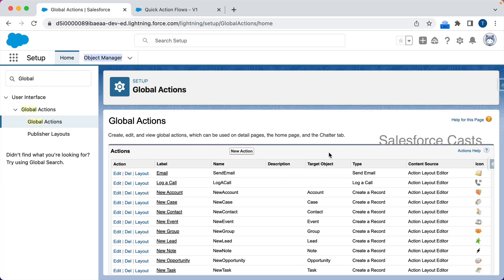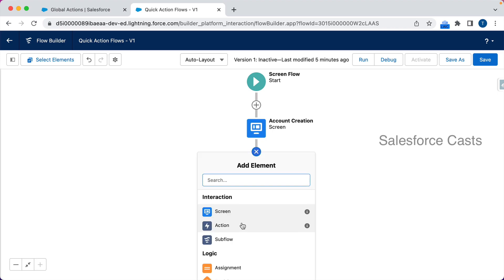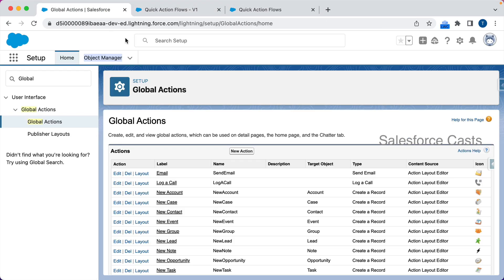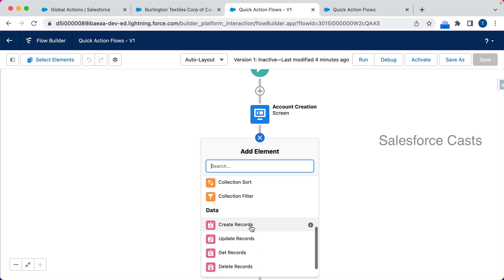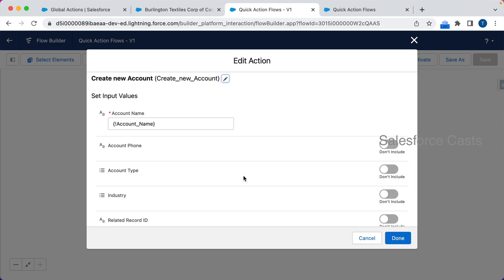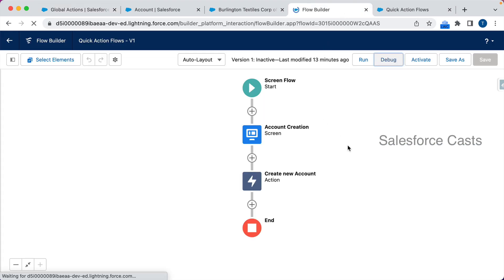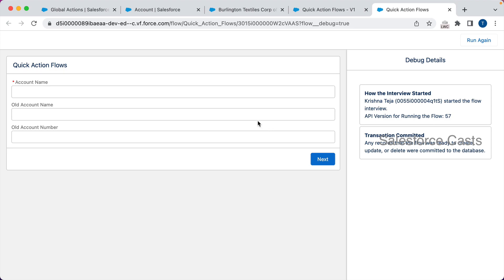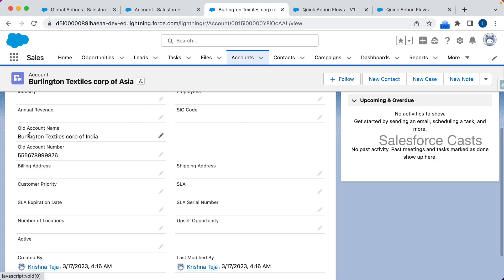How to use existing Global Actions in Lightning Flows?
Did you know we can use all the existing Global Actions in Lightning Flows as is?

You already knew it?

Okay. Then, did you know you can create a custom Global Action and use it in Flows?

Check the episode in case you are new to this.